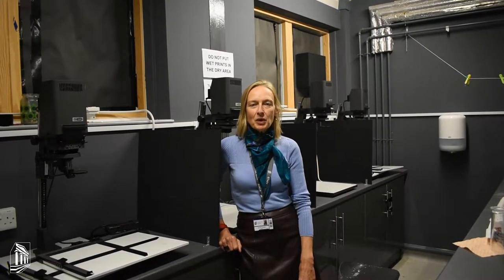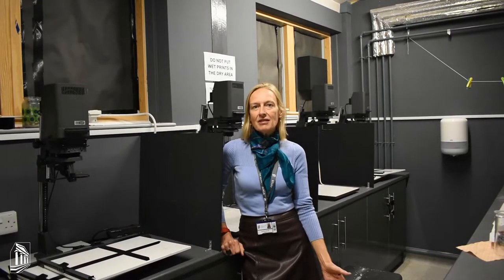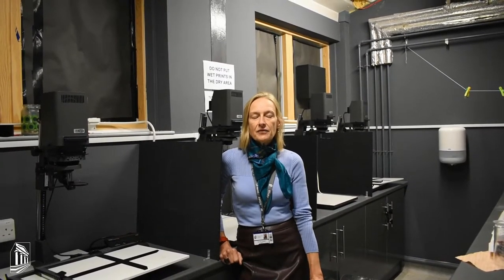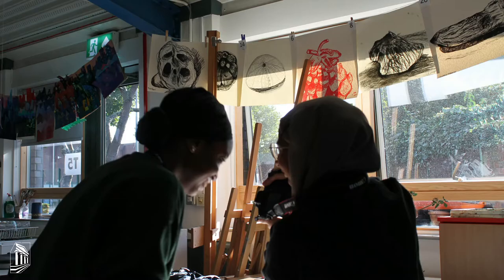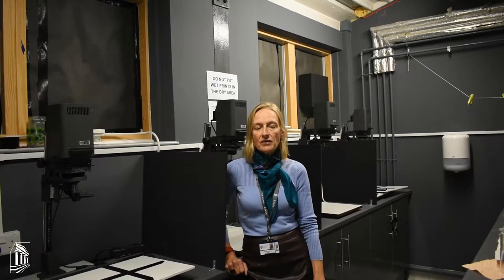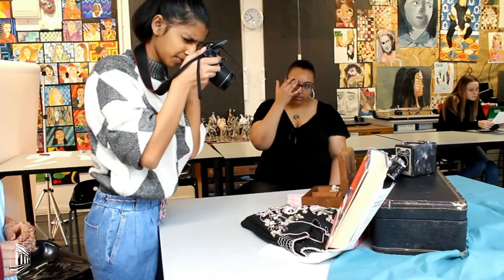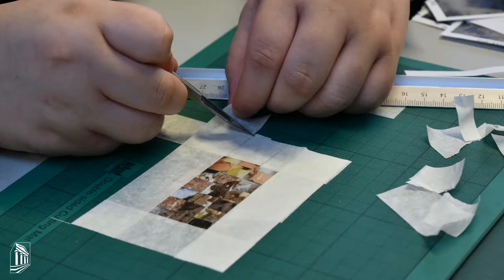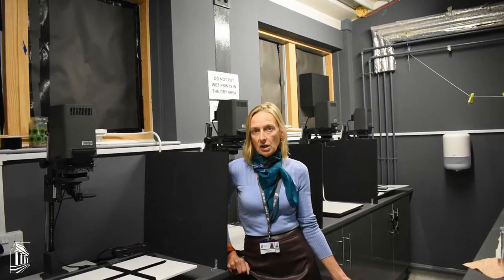Study Photography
Apply Now!